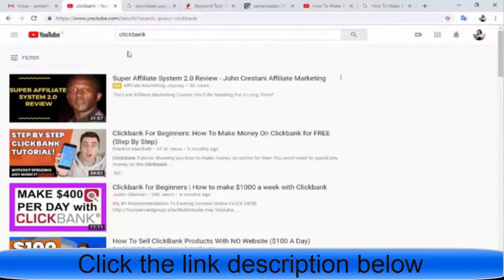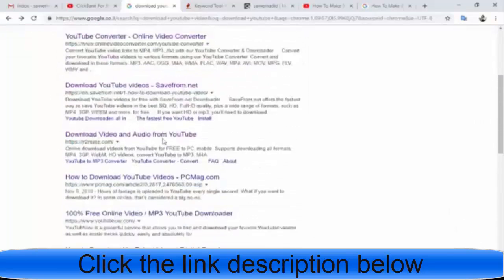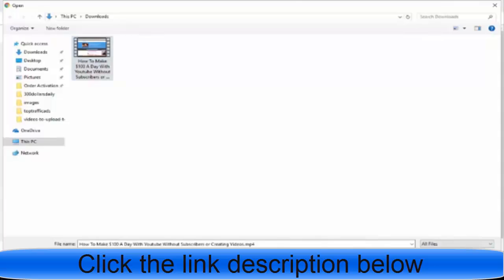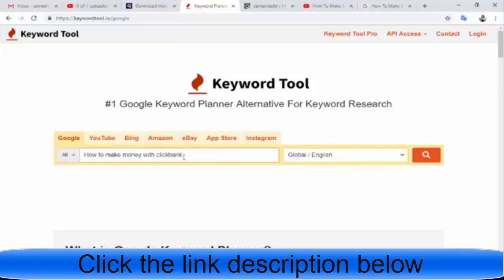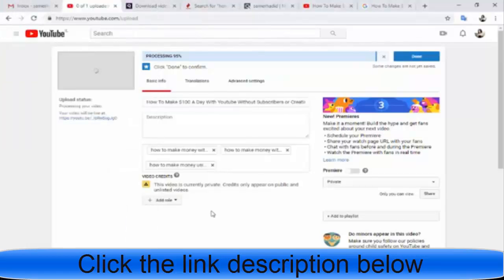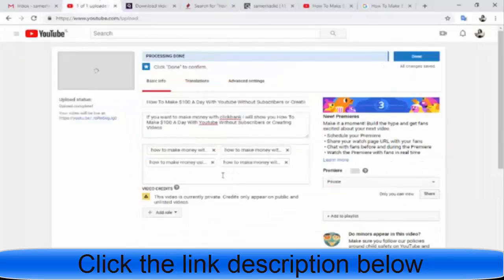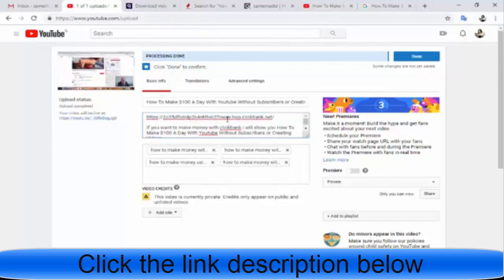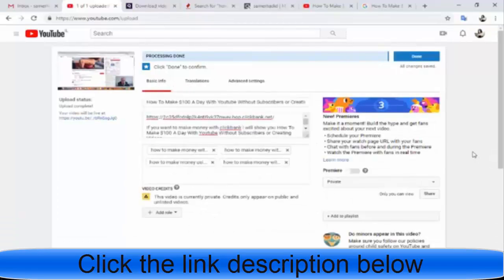Make Money With YouTube without Creating Any Video and Subscribers in 2020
Welcome to start “Make Money With YouTube without Creating Any Video and Subscribers in 2020” video.

This works especially well if you review products as part of your YouTube channel. Since there's no risk involved on the brand's end (they only pay when they make sales), there's usually a low bar to getting started.

People are searching on Google:
how to earn money from youtube without adsense,
how to earn money from youtube views,
how to make money on youtube 2020,
how to make money on youtube without making videos 2020,
make $100 per day on youtube without making any videos,
how to make $100/day on youtube without filming any videos,
how does youtube send you money,
etc.

People are searching on YouTube:
For More video “Make Money With YouTube without Creating Any Video and Subscribers in 2020” like this,